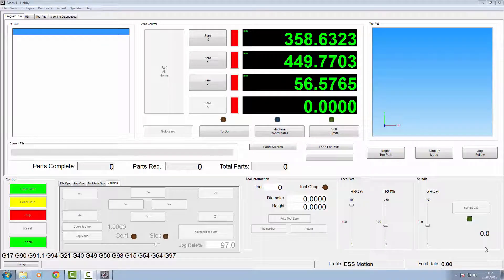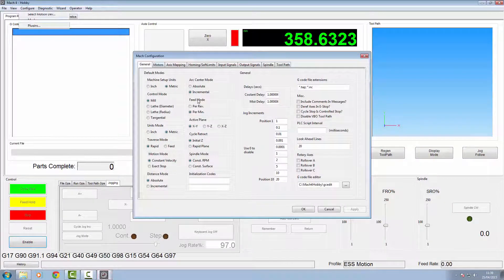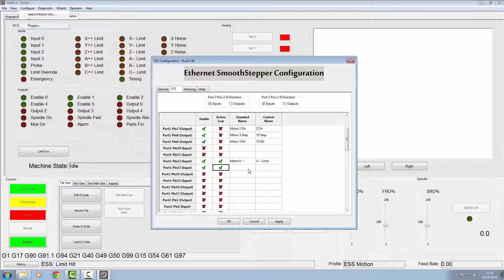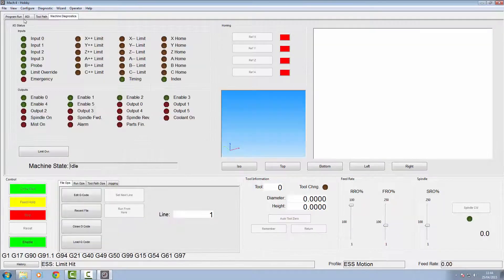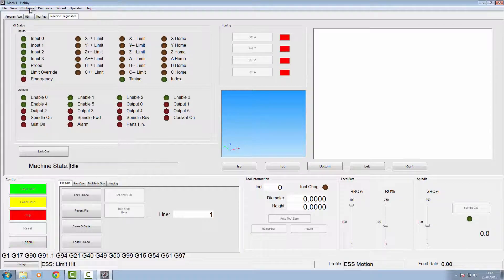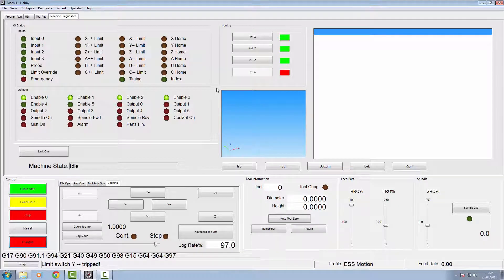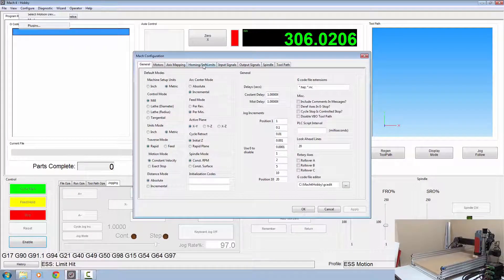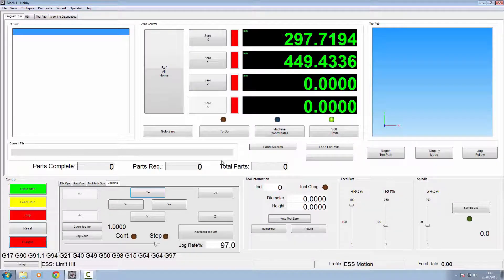Ox Mods - Part 3 - Setup Limit Switches & Homing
Setup Limit Switches & Homing on the Ox